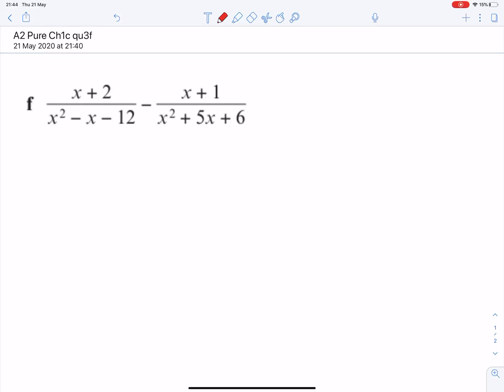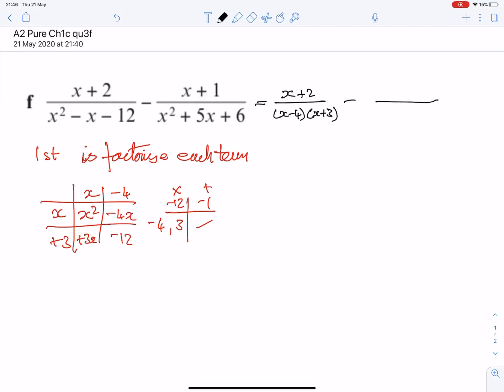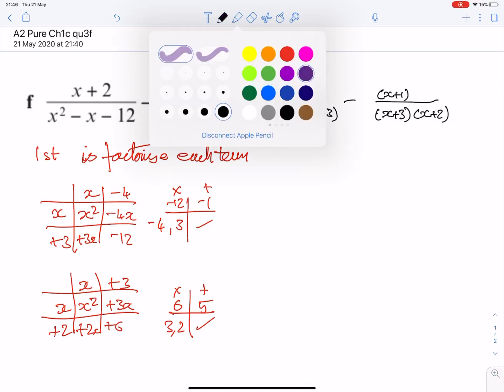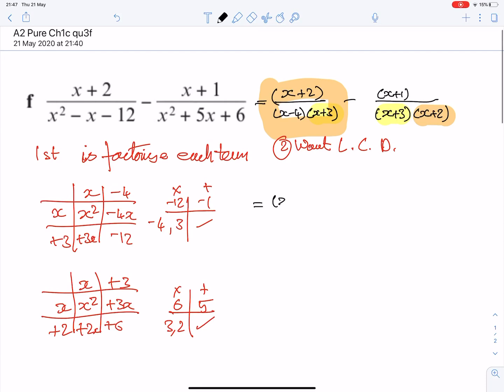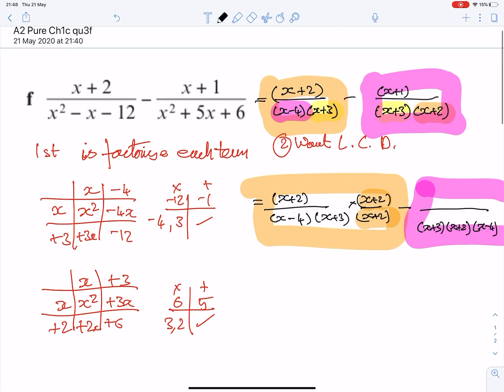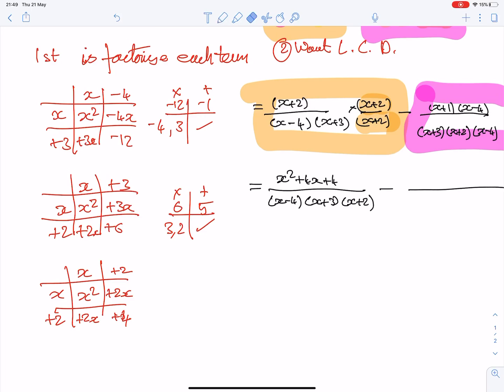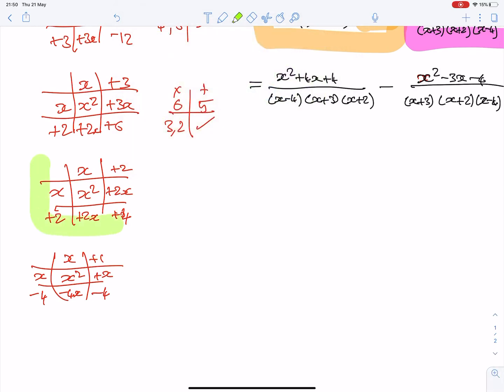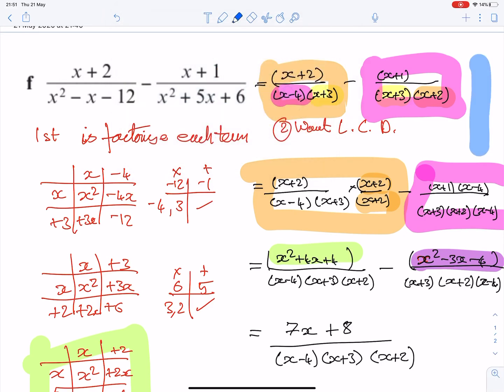A2 Pure Ch1.2 extra example Ex1c qu 3f